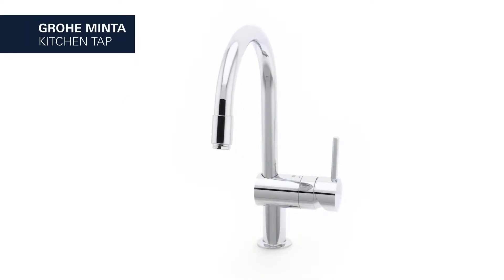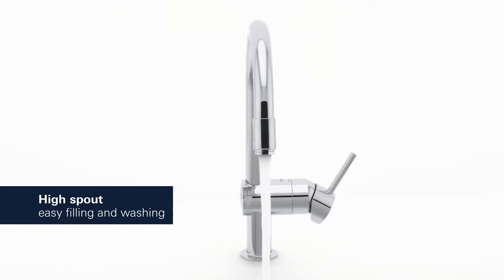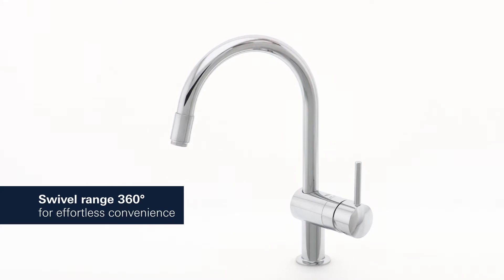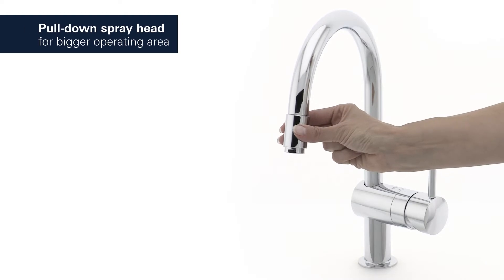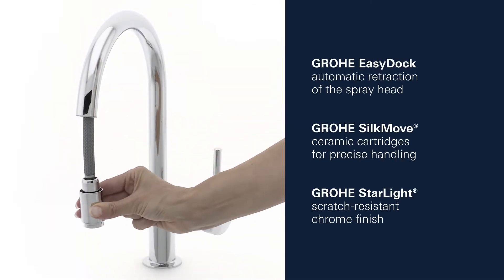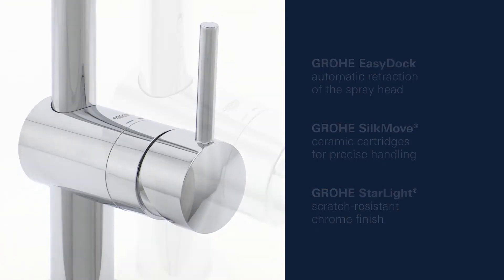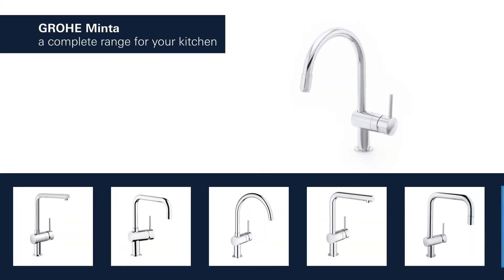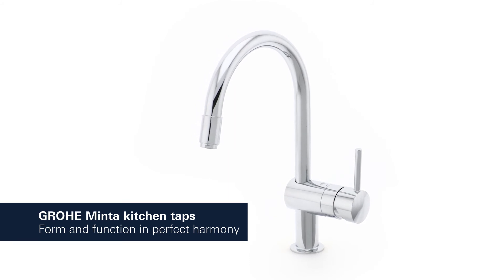Grohe Kitchen Taps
Grohe Kitchen Taps now available at QS Supplies. The Tap Features Easy Dock, Silk Move and Starlight Features.